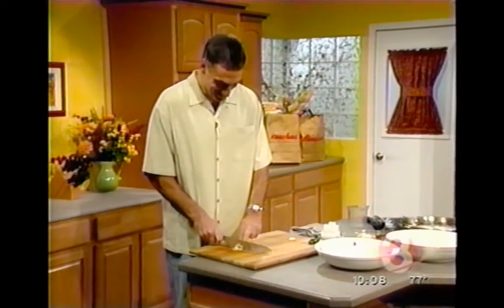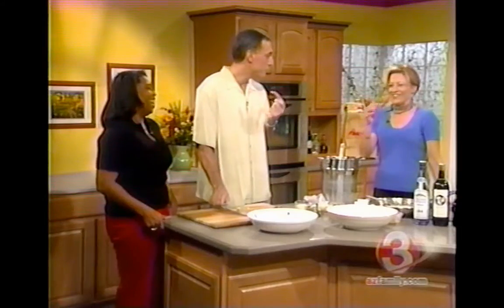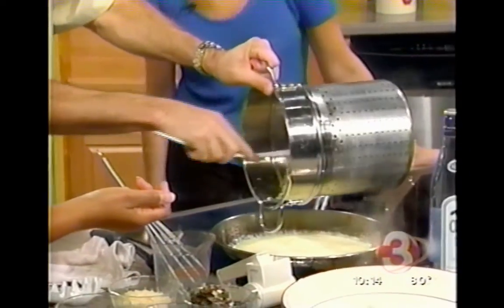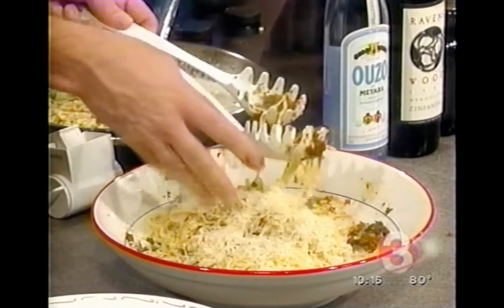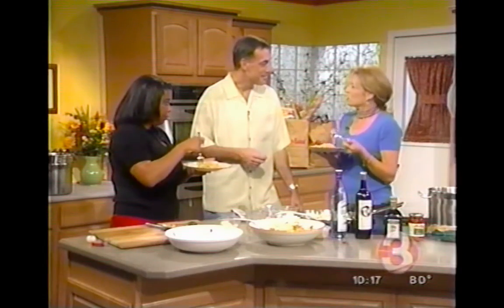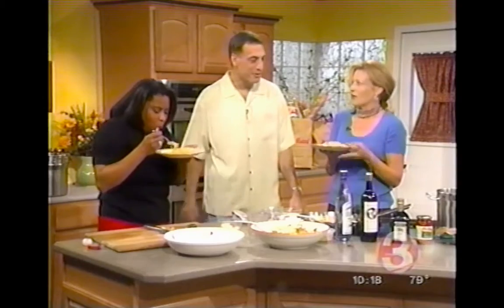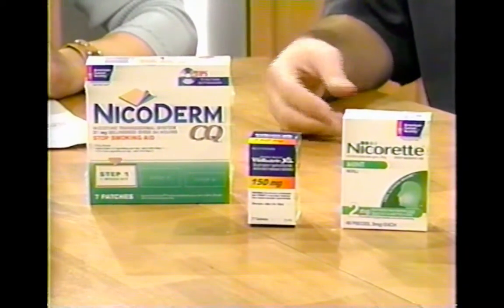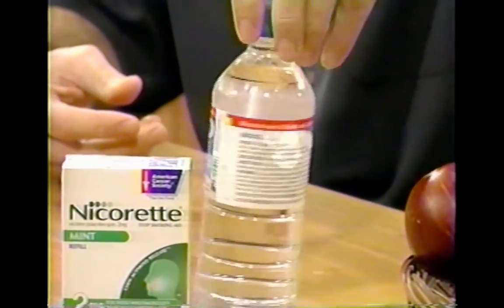John Shufeldt 3TV Heart Disease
3TV Heart Disease

Dr. John Shufeldt as a co-host on 3TV.